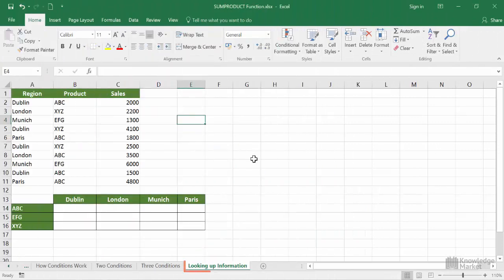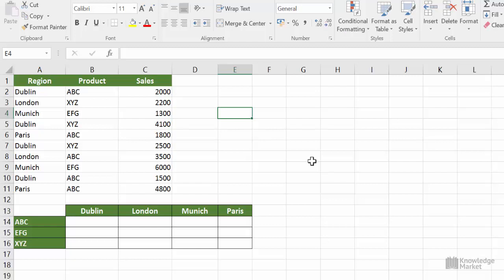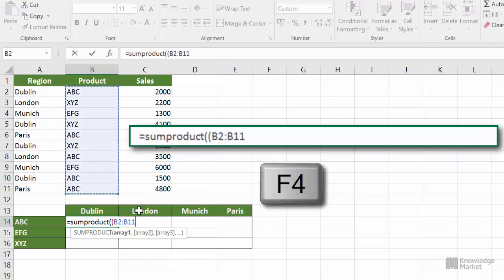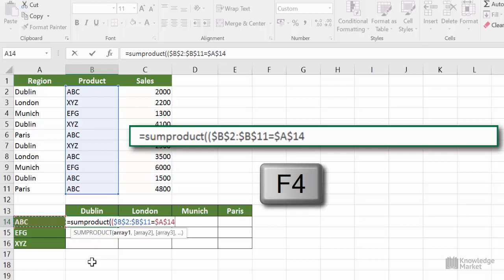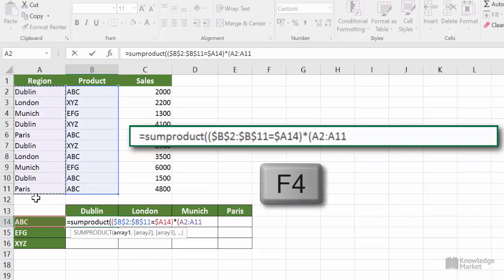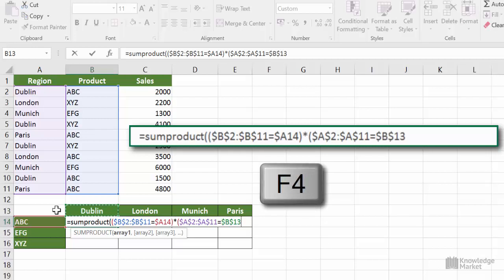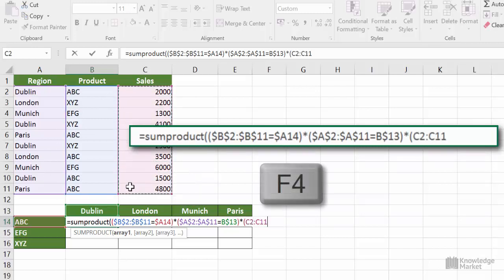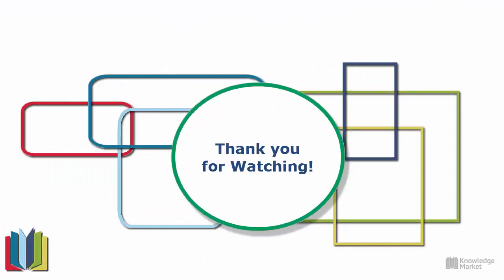Excel 2016/365 - Calculate a Table of Values using SUMPRODUCT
Microsoft Excel 2016 or Excel 365 - Using SUMPRODUCT and a clever mix of Absolute and Relative to calculate a whole table of values from one calculation! This video is from Lesson 10 of the Excel 2016/365 Level 3 course which can be found
All videos shown are in version 2016/365, but I also have these videos in version 2013 and 2010 on my Enjoy!